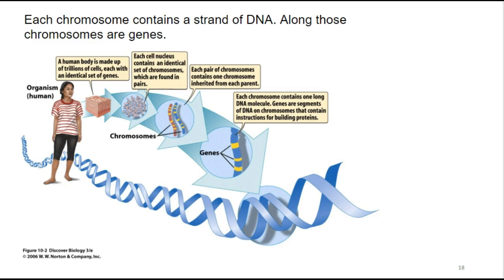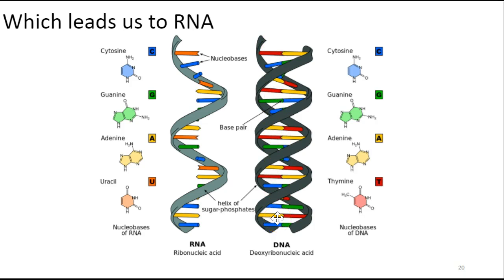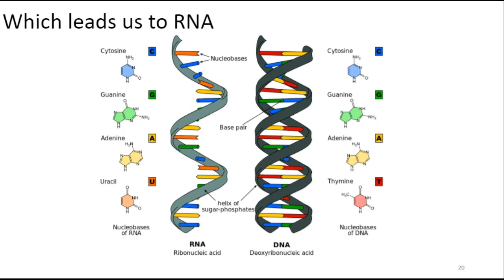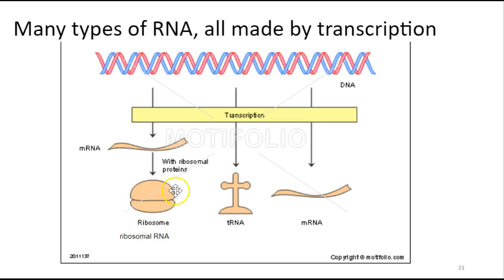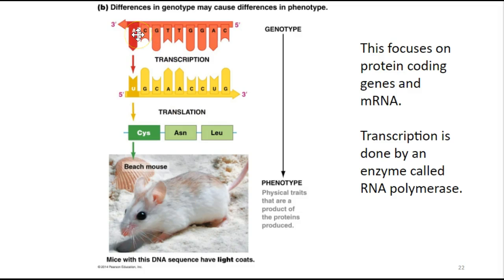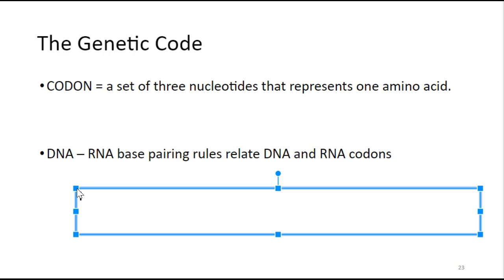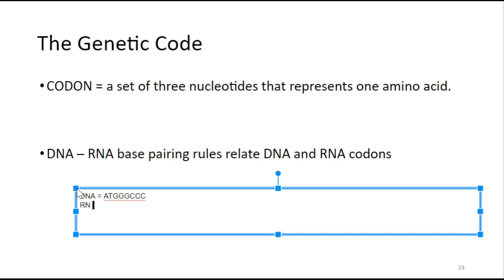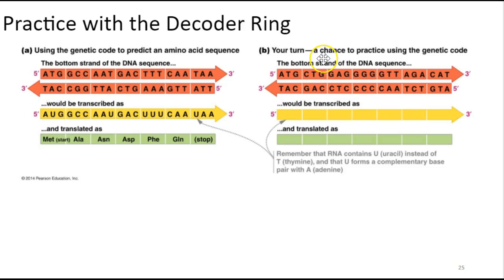Genomics _Molecular Bootcamp Part 2